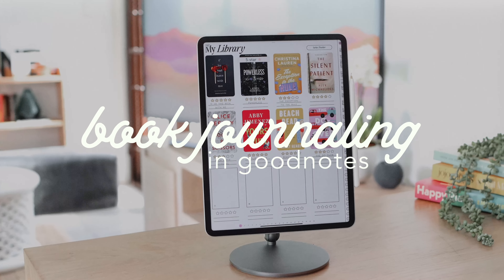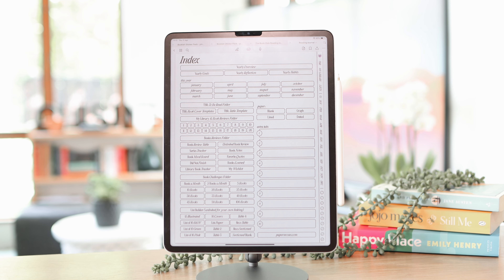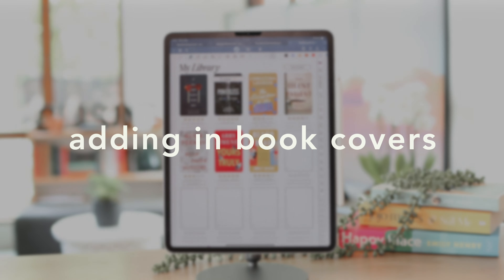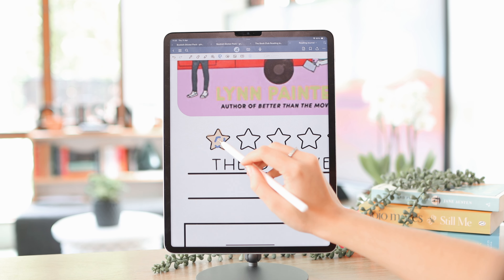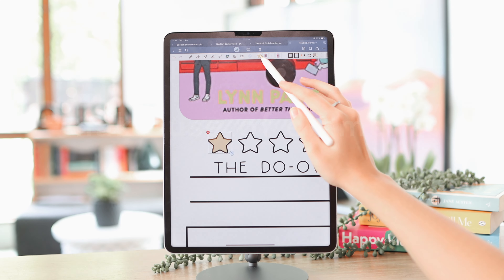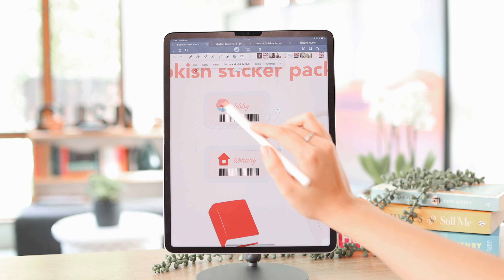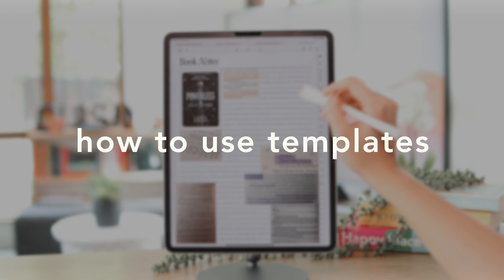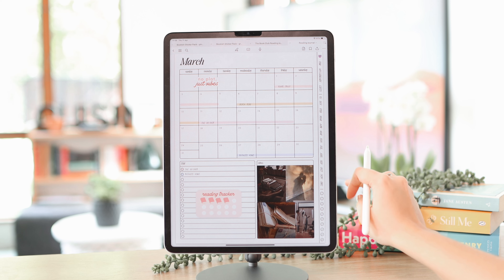📚✏️ Guide to Book Journaling in Goodnotes : everything you need to know!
Here is everything you need to know about book journaling in Goodnotes. Enjoy!

My Stickers
• Red & Pink Bookish Stickers
• Green & Brown Bookish Stickers

Book Journals Mentioned
• The Book Club Reading Journal

product links:
My Gear:

👩🏻‍💻 details
• age:  22
• where from: South Africa
• editing software: final cut pro
• fcp plugins:
• computer: M1 Pro MacBook Pro
• camera: Canon 90D
• lens: Sigma 30mm f1.4